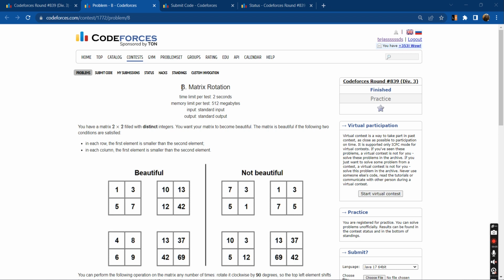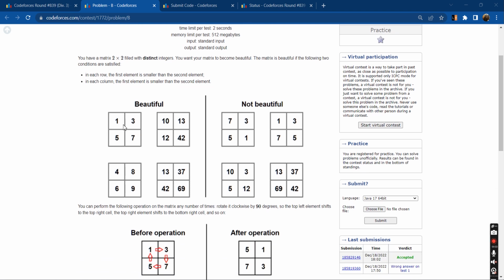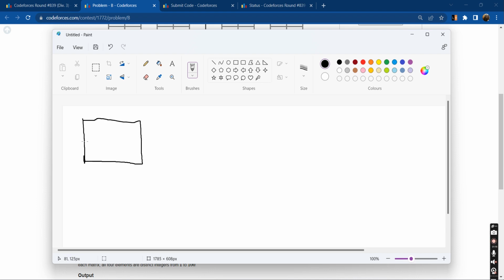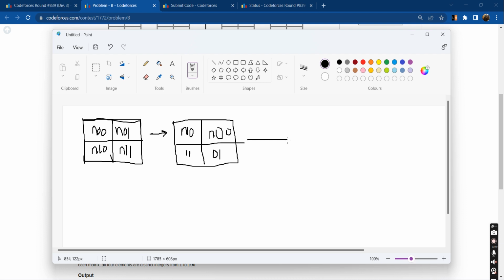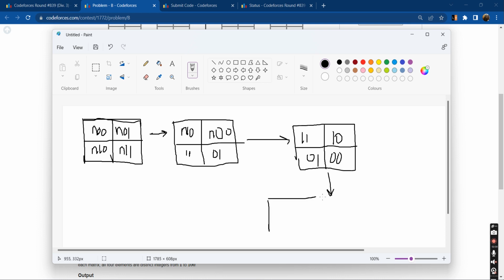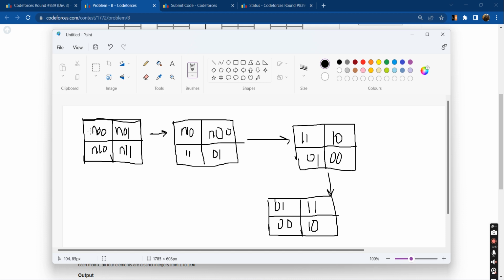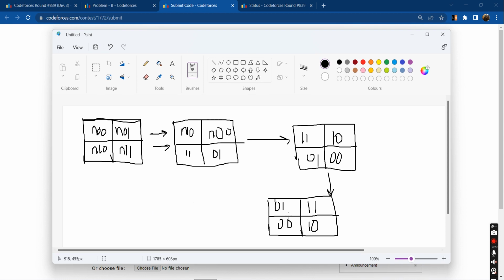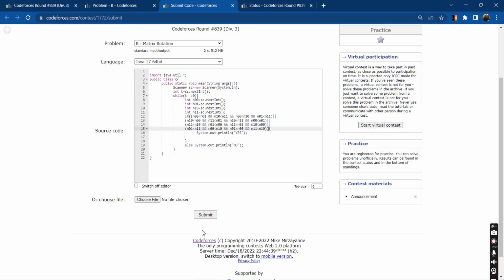B. Matrix Rotation | Codeforces Round #839 (Div. 3) | DCC NIT-A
Codeforces Round #839 (Div. 3) || B. Matrix Rotation || Tejashwadeep Jha (EE'25)

Happy Coding!